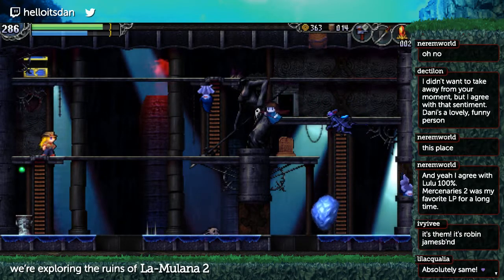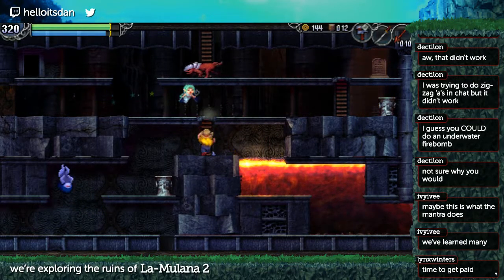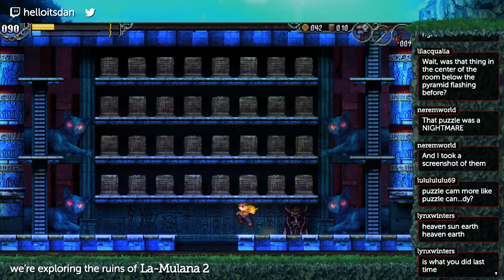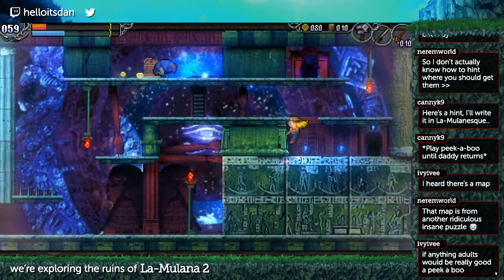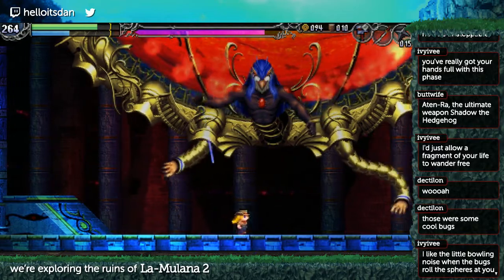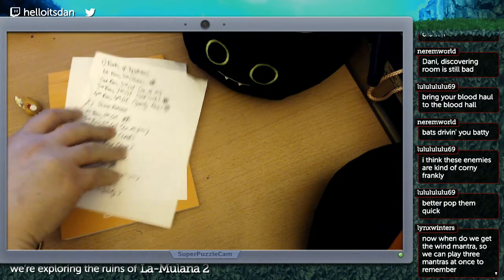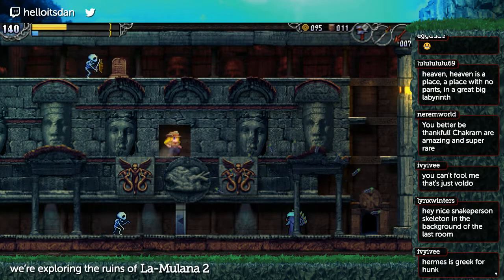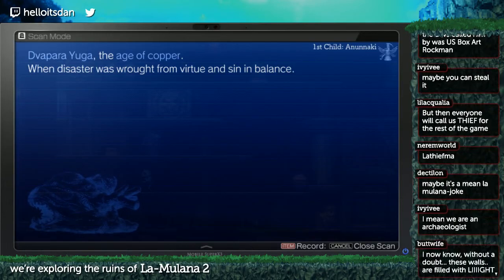~ Part 12: Aten-Ra's Celestial Car ~ La Mulana 2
In the previous video, we solved a puzzle! I finally know why we solved the puzzle!

♥ join us live at 9pm UK // 4pm US East // 1pm US West every Wednesday and Sunday to help us explore the ruins of La-Mulana! or, like, come watch us get smooshed by traps

♥ the illustration of Dani-Mulbruk is by yến, whose work you can find over

love you! bye! xoxo